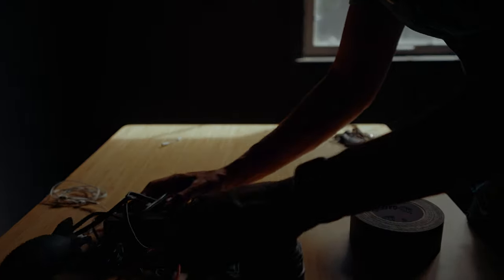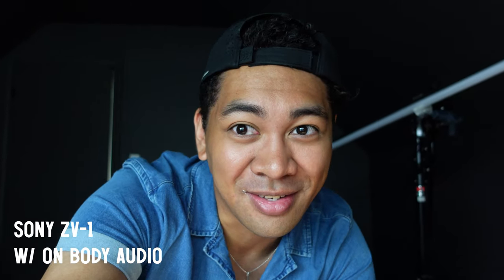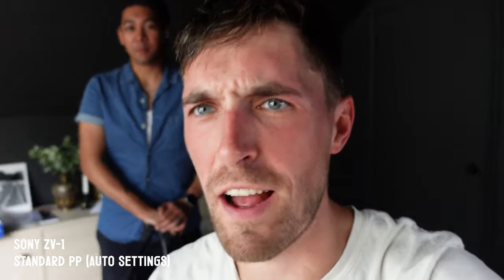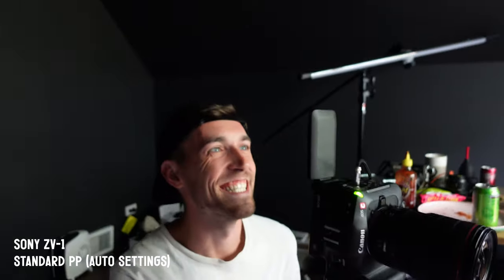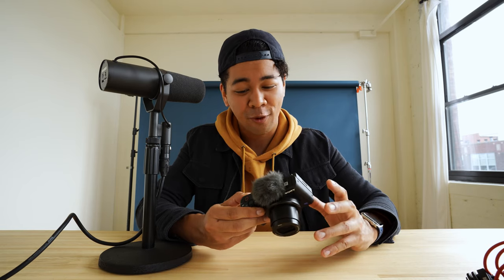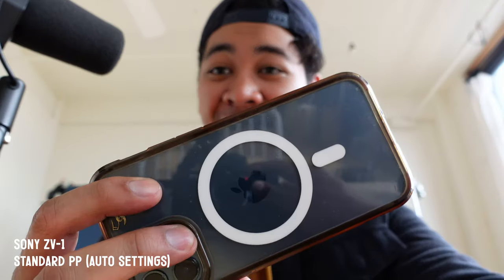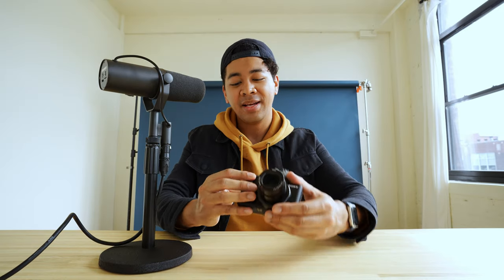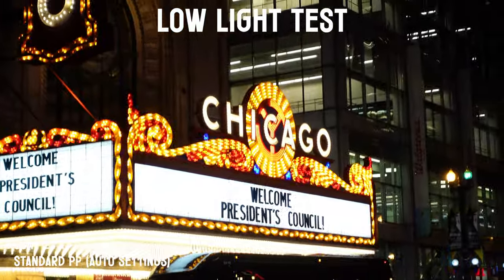Best Small Vlogging Camera UNDER $1000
I have used a number of cameras and sizes for vlogging. This is by far one of my favorite cameras!! The Sony Zv-1 is a high recommend especially on a budget and/or wanting a camera with a small foot print.